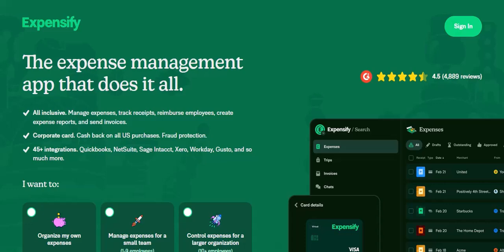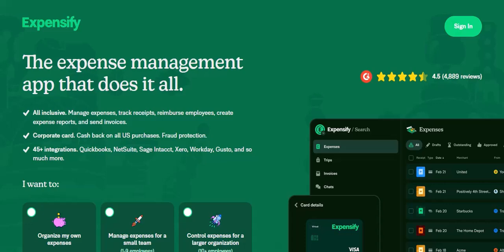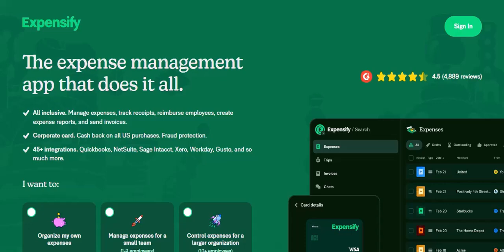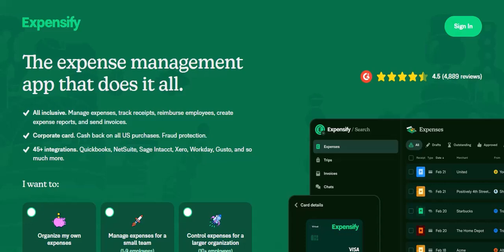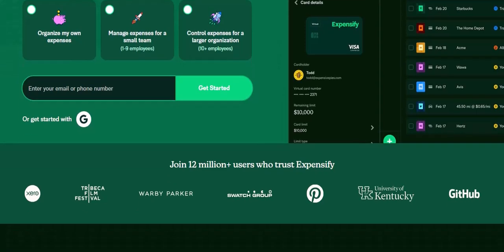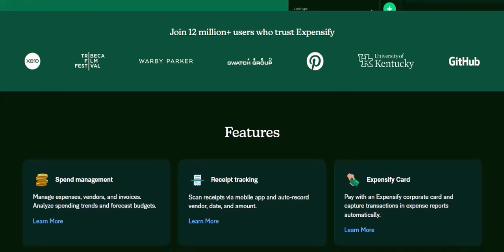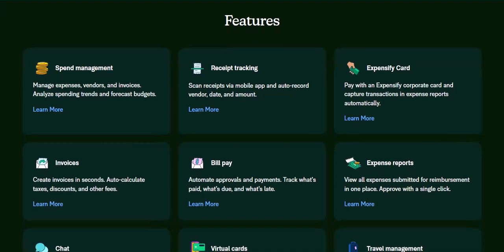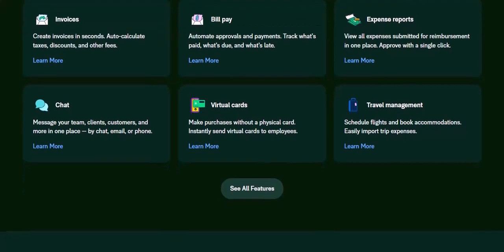Is Expensify still free?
In this video we talk about Is Expensify still free